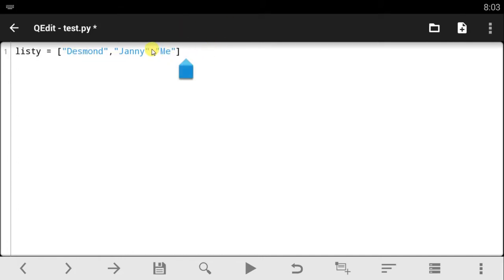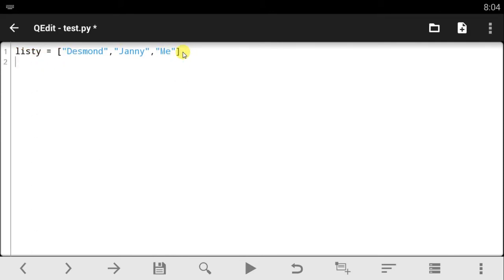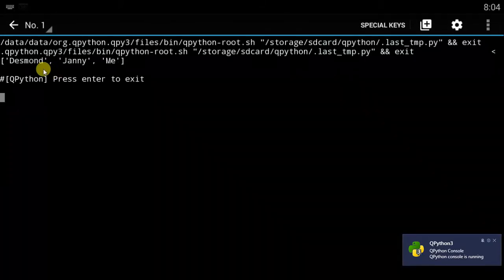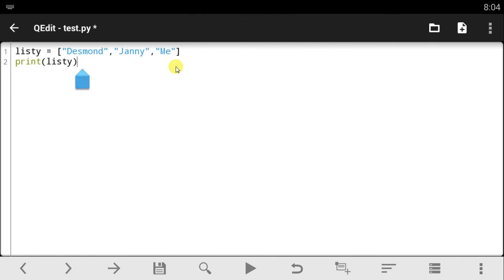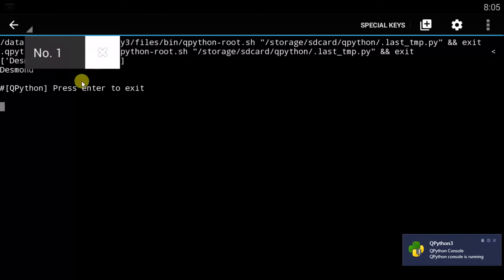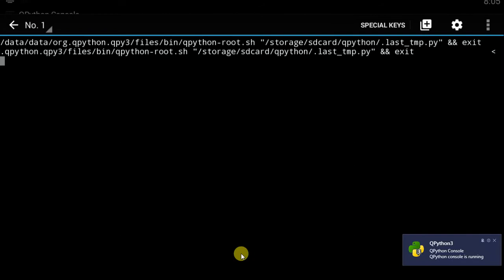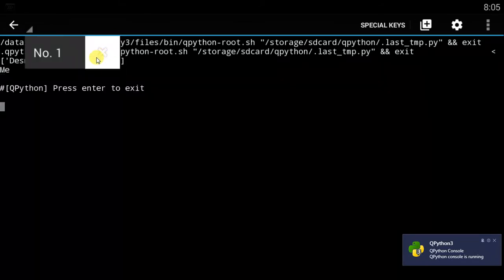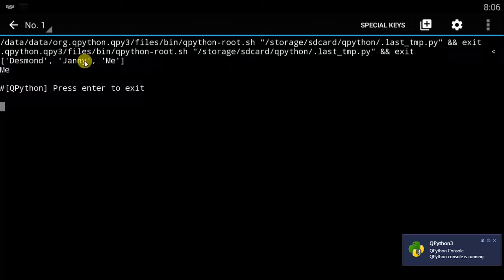Qpython tutorial -8 Lists